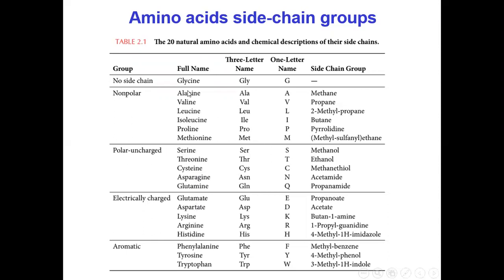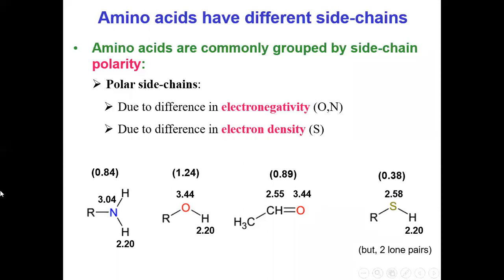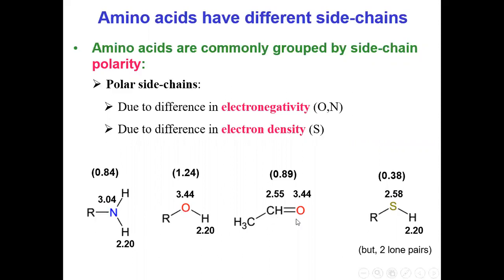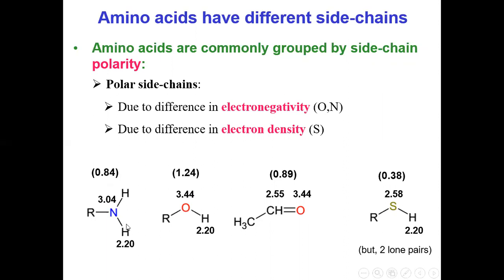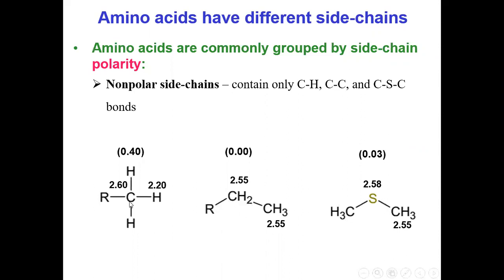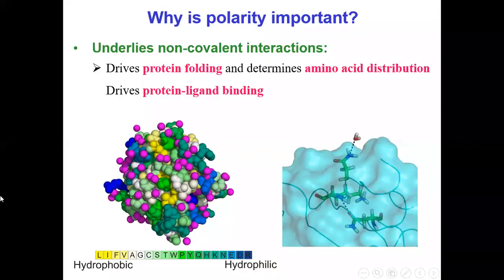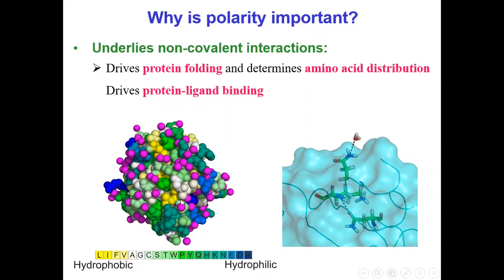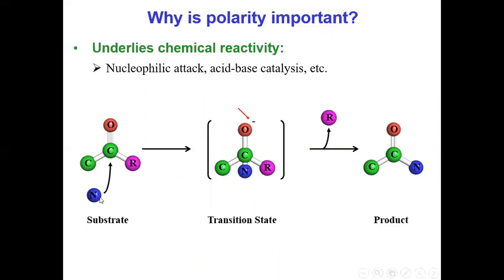10 Primary structure 2 amino acids 2 Pr 2a, 13 17